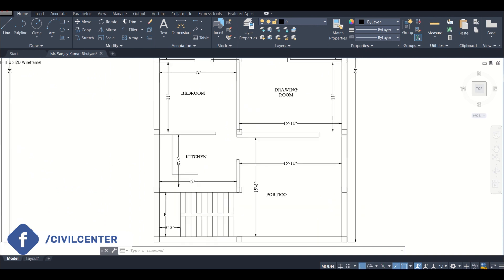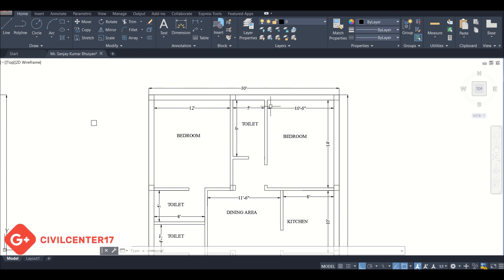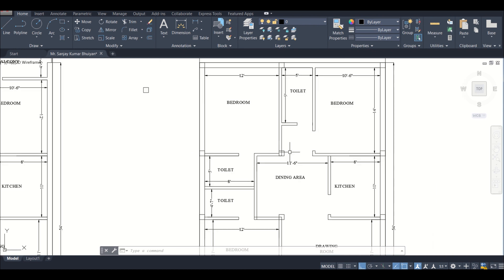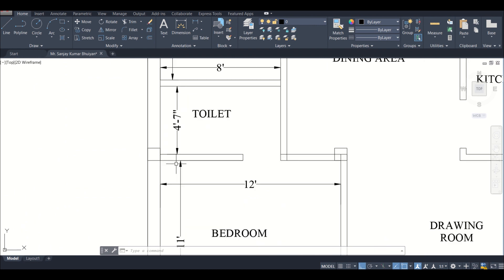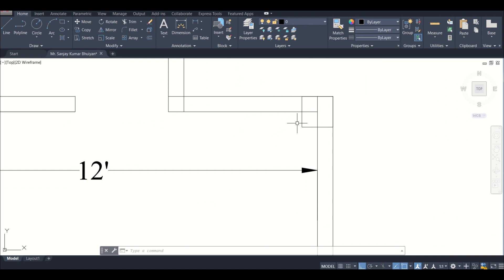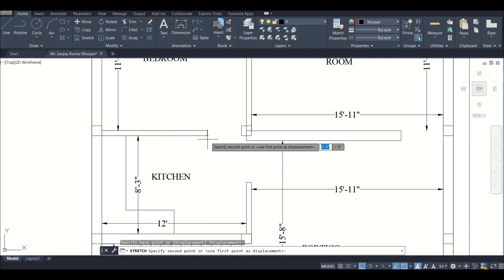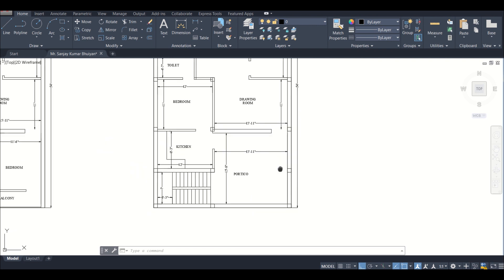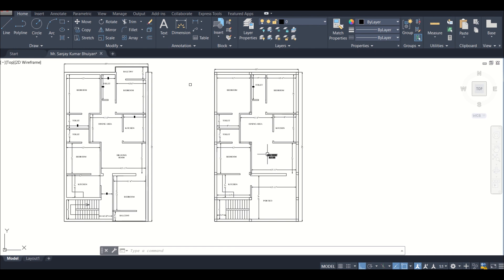How to Assign the Position & Orientation of Columns in a Plan : Part 4//with basic concept of CAD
In this series we have shown how to assign columns in a building plan, all the basic concepts and thumb rules handy for column positioning have been discussed and have been placed in the CAD Software.